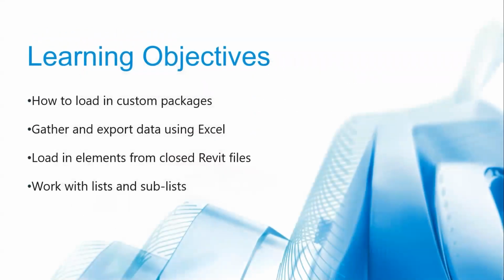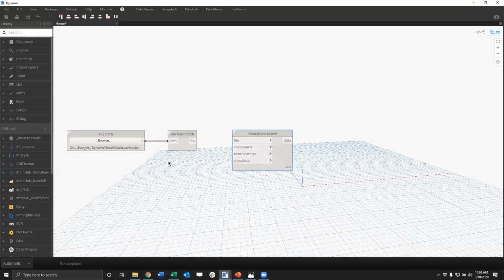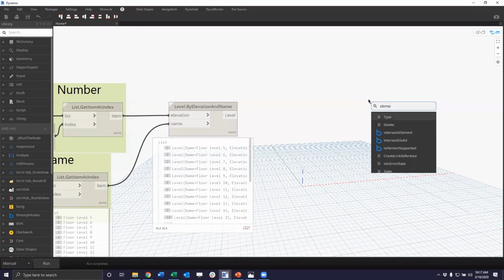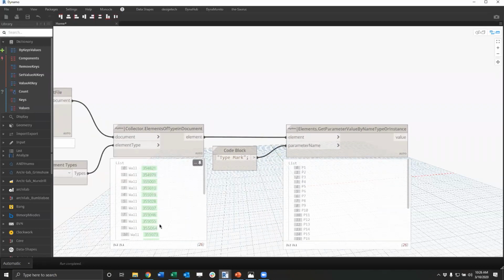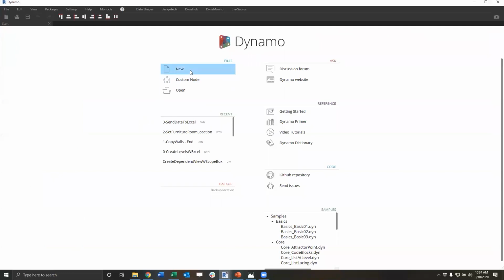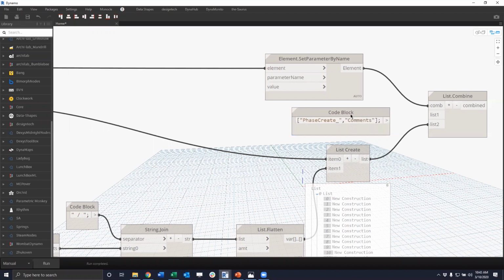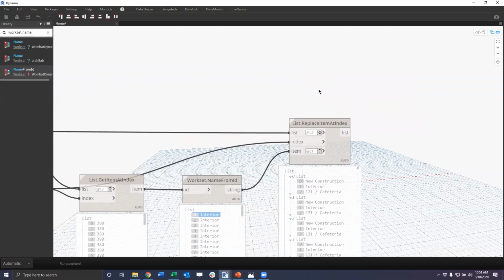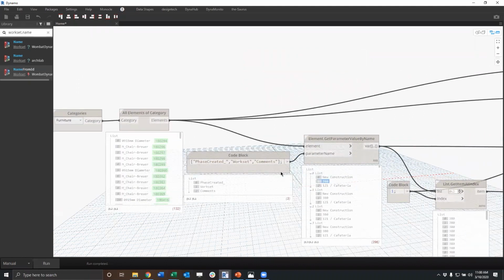Dynamo for Everyday Use | Webinar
Day in and day out you can run into various tasks that are repetitive, tedious and time-consuming. You might ask yourself, is there a faster way to do this? In this webinar we'll go over a few Dynamo workflows for Revit that you can use across different projects, different disciplines, help save you and your team time, and designate you the Dynamo hero! We'll go step by step on how to make the workflows and define what each node or group of nodes are doing. This will help build a knowledge set that you can use to begin building and brainstorming to determine other tasks you wish to automate for your firm!

Learning Objectives
• How to load in custom packages
• Gather and Export Data using Excel
• Load in elements from a closed Revit file
• Work with lists and sub-lists

Webinar from March 10, 2020, hosted by AEC Technical Specialist Patrick Podeyn.